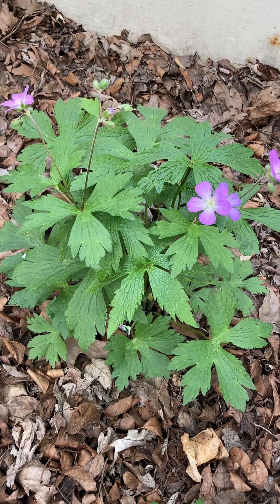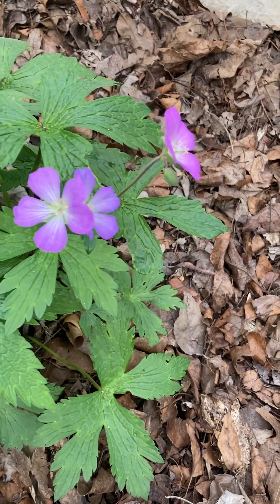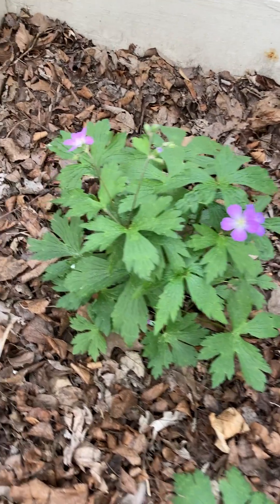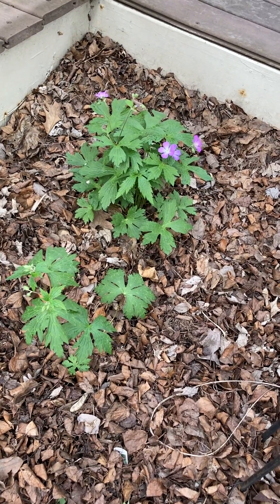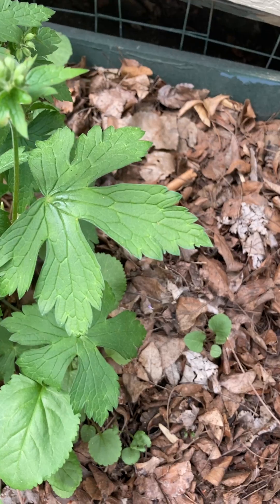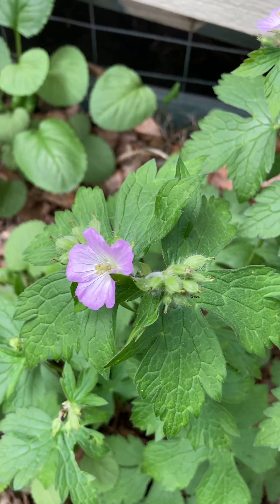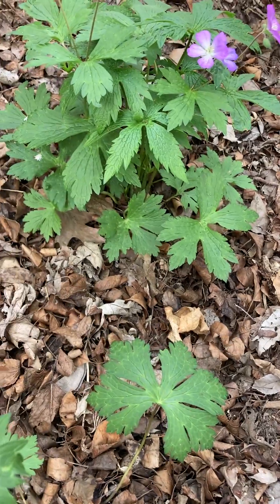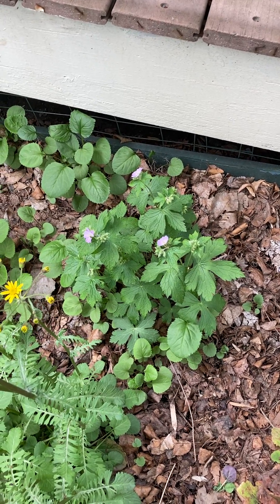Plant Spotlight - Wild Geranium (Geranium maculatum)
Check out this wonderful woodland naitve that would make a great addition to your shade garden.  A good choice for pollinators to visit in the spring.